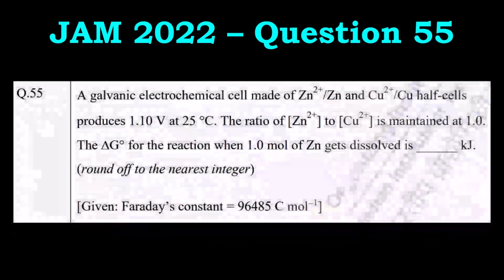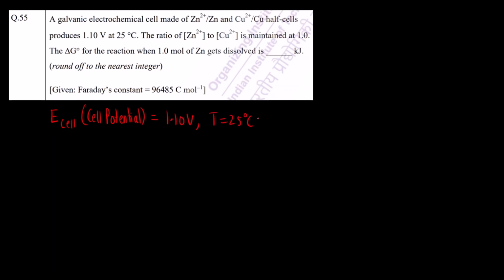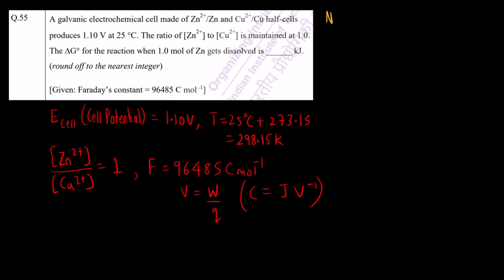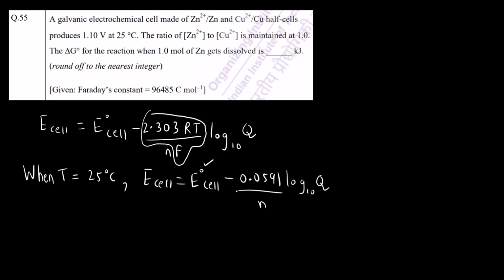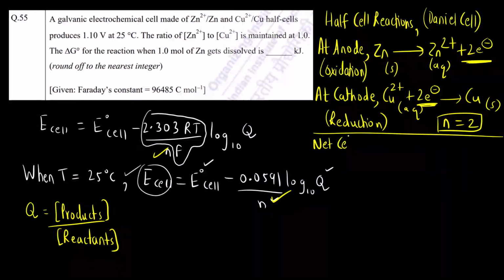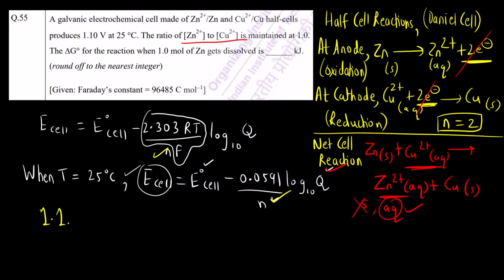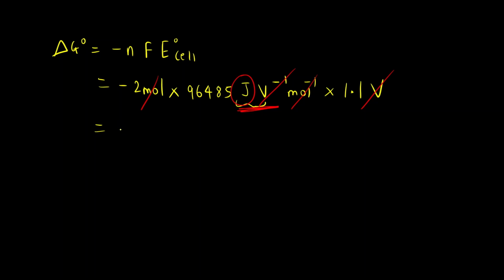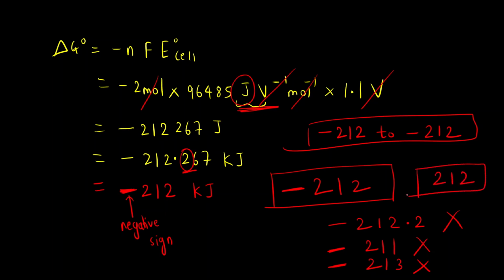Steps to find Standard Free Energy Change | JAM 2022 Chemistry - Question 55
Hello Everyone!!!

In today's video, we are going to learn Steps to find Standard Free Energy Change, finding standard cell potential, value of n and rounding off the final answer.